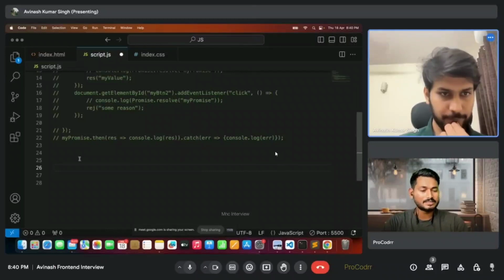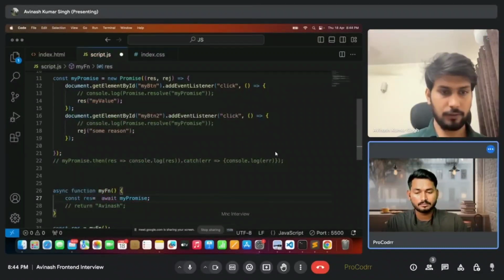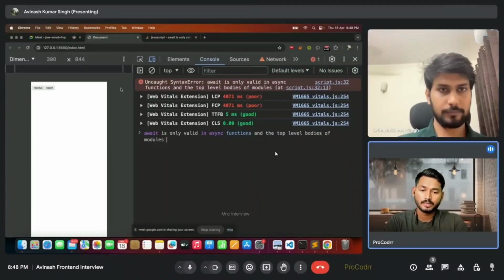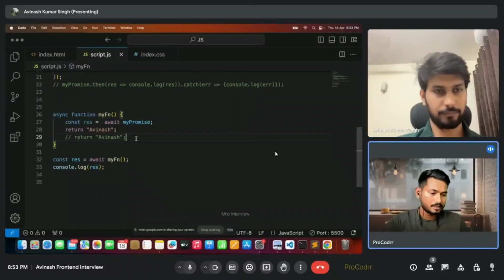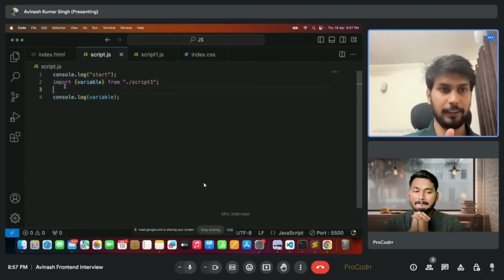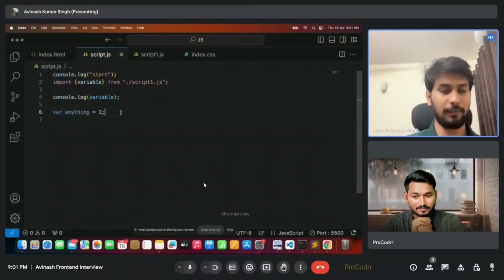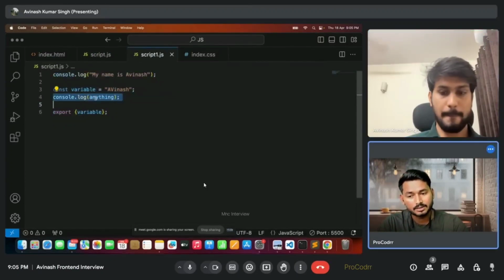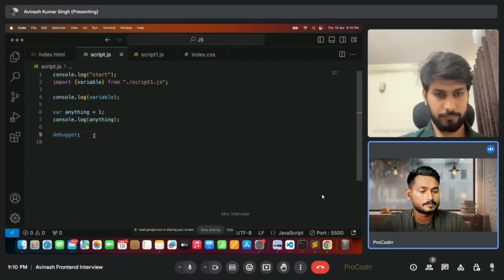ReactJS developer interview fresher 2024 | @procodrr | javascript interview | front end developer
❤️ Credit : @procodrr

react js developer interview fresher,
fresher interview,
new interview questions,
Infosys interview questions,
tcs mock interview,
mock interview questions,